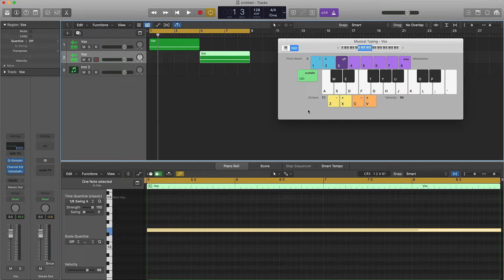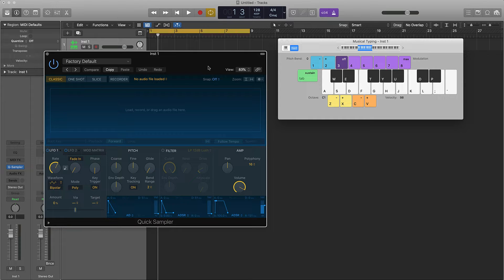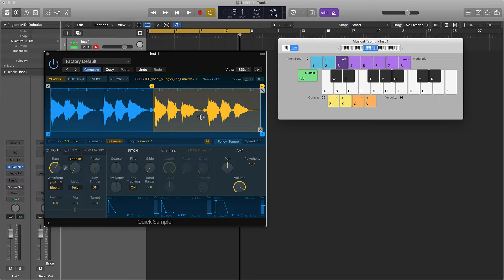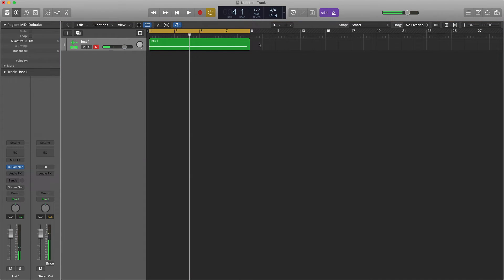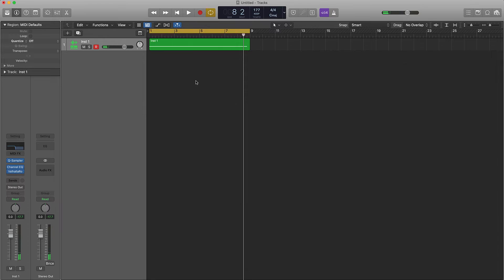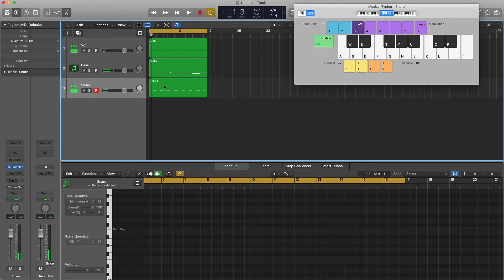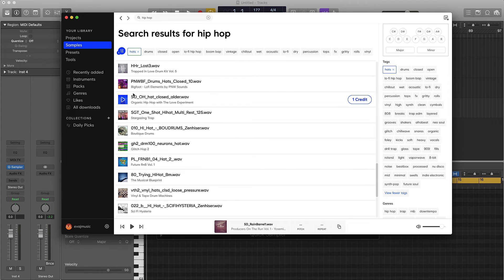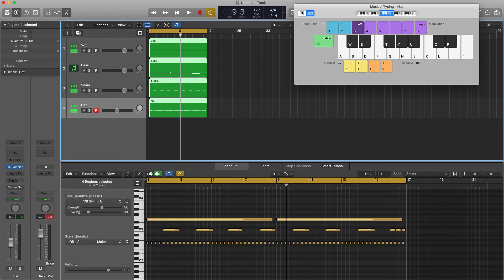How To Make A Drake Certified Lover Boy Type Beat In Logic Pro X